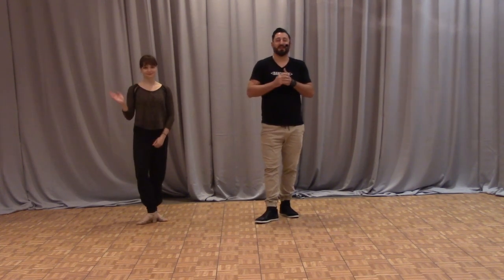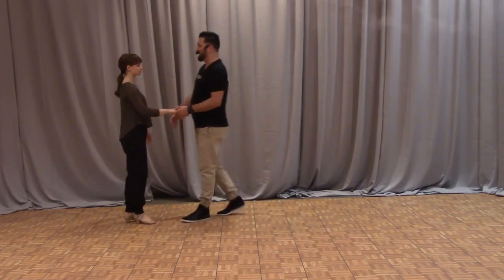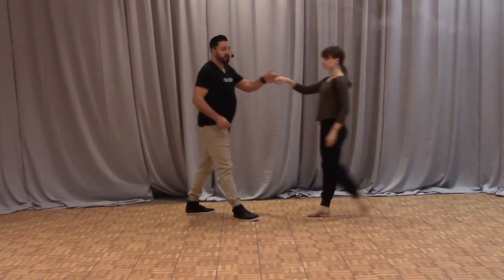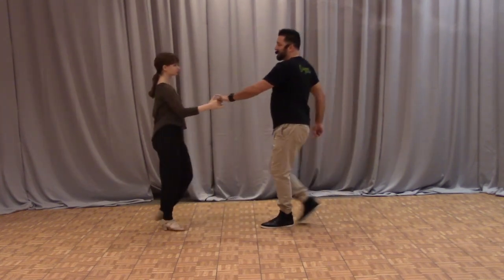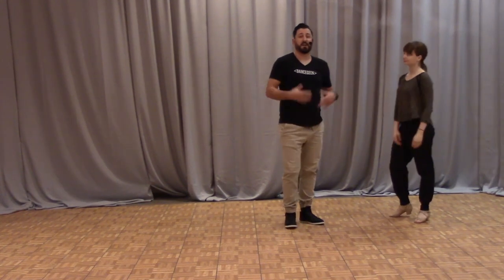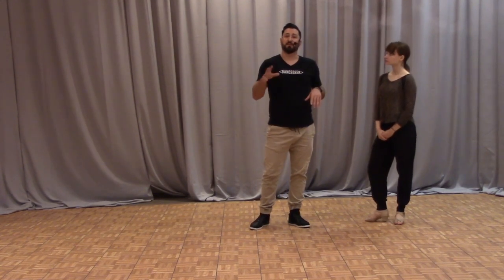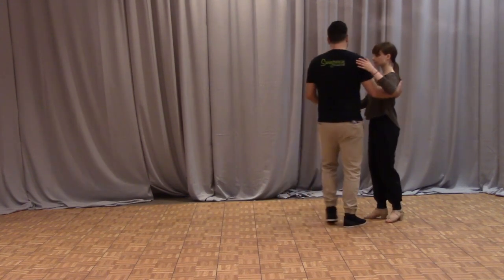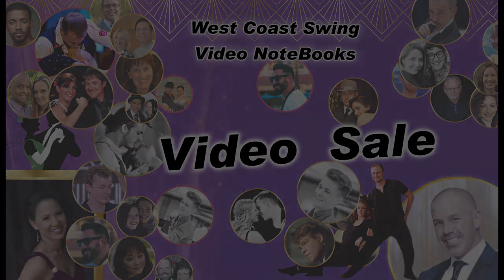Demetre Souliotis INT ADV West Coast Swing AG 18 Demo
Jay Byam
"To everything there is a season, a time for every purpose under heaven:  A time to weep, a time to laugh; a time to mourn, and a time to dance."